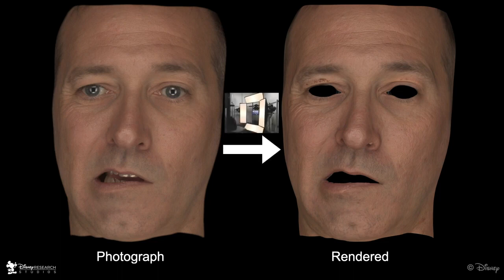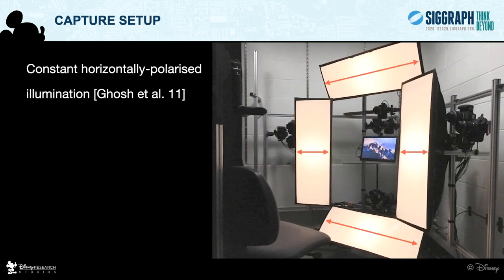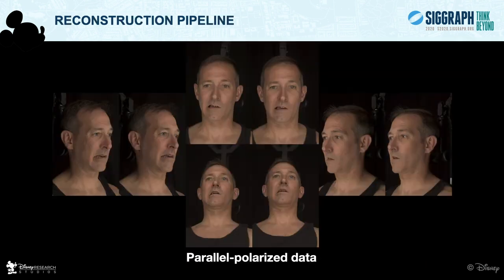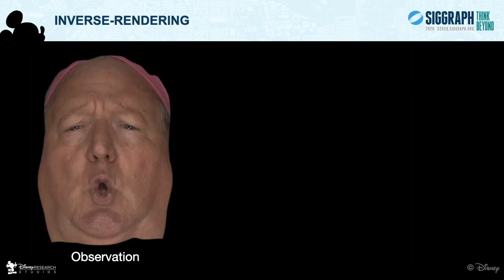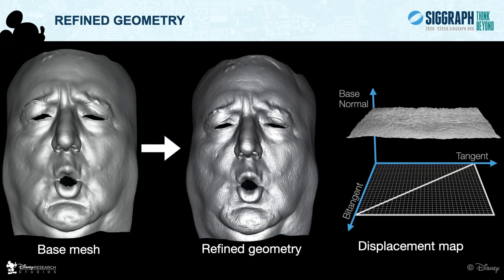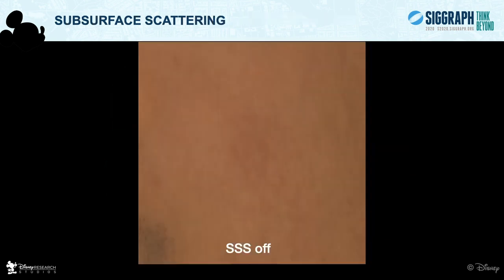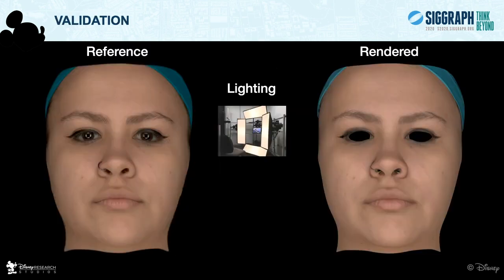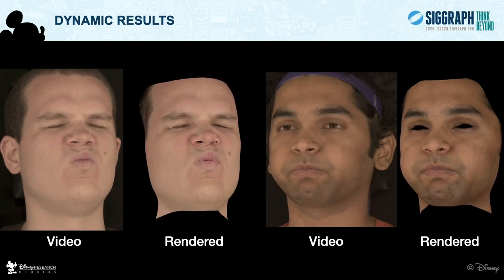单次拍摄高质量面部几何形状和皮肤外观捕获